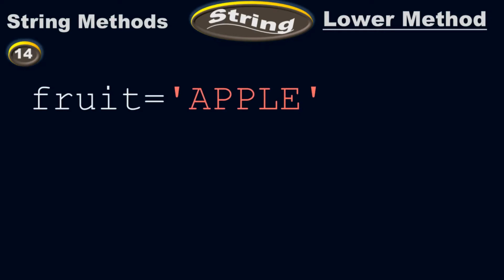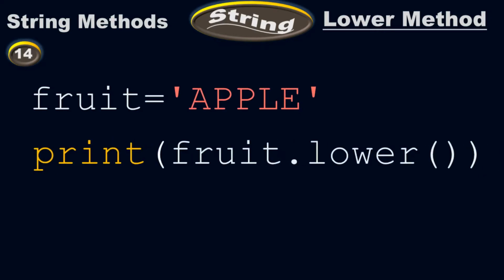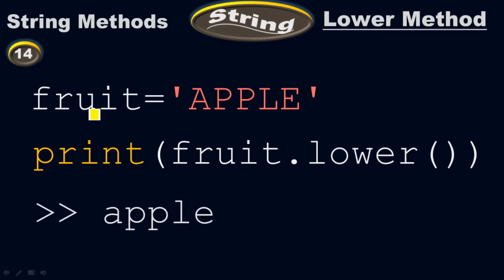Lower string method to change string from upper to lower case - String methods - Python by Moein